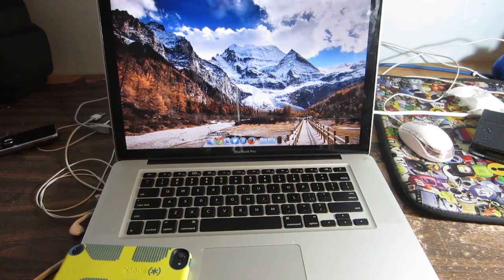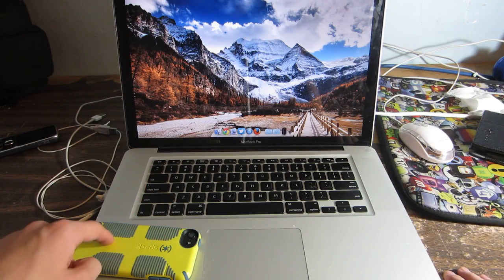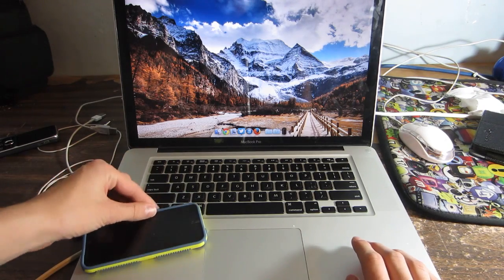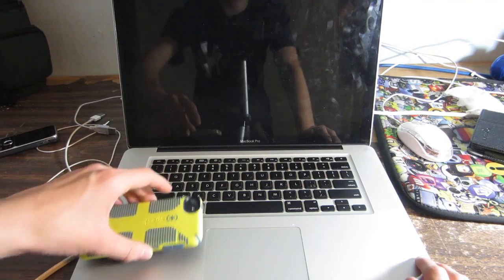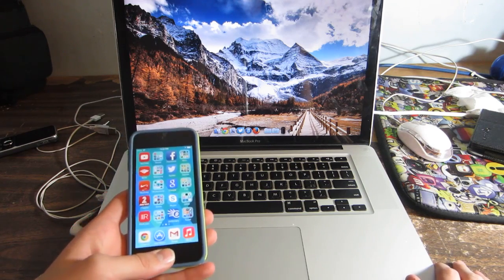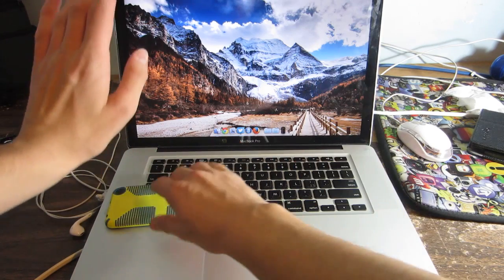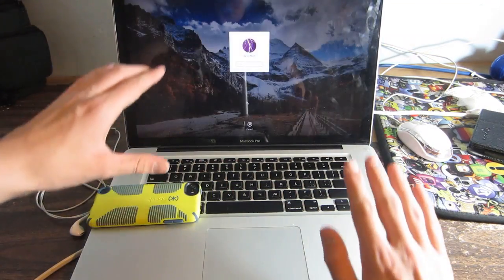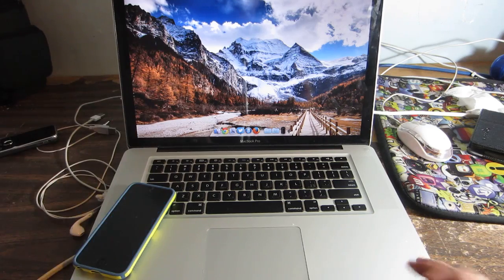iPhone Magically Puts MacBook to Sleep!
I seriously don't know how/why this happens... My iPod touch just puts my MacBook Pro to sleep while waving it over the lower left side of the keyboard. For real. Try it for yourself.